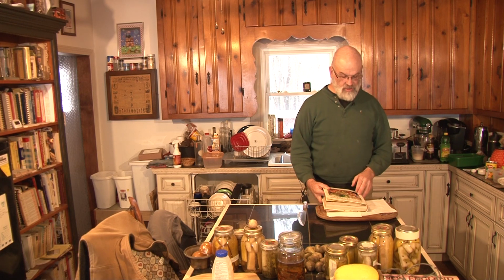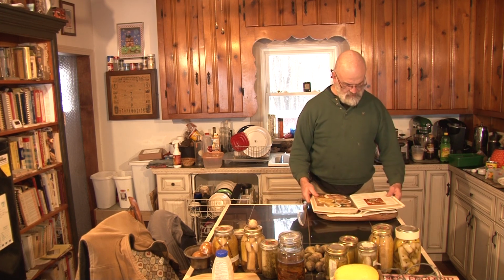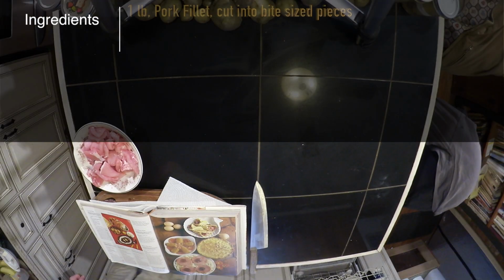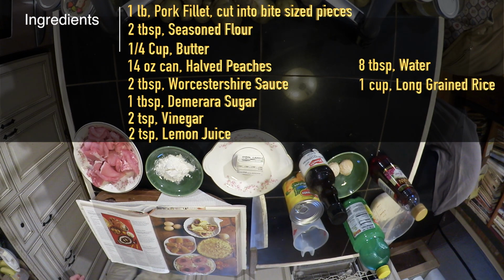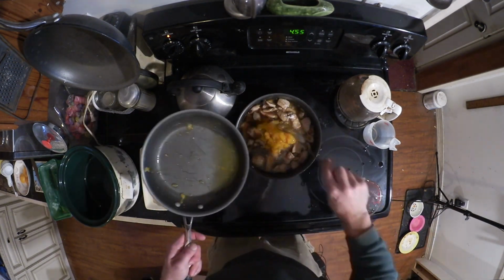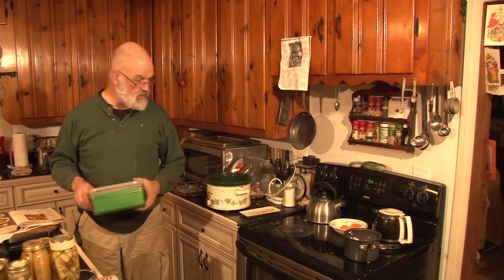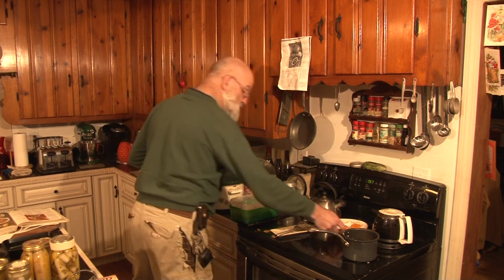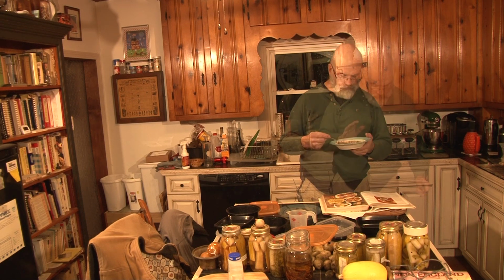Pork Fillet with Apricots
The Complete Book of Gourmet Cooking,
Portland House, 1986